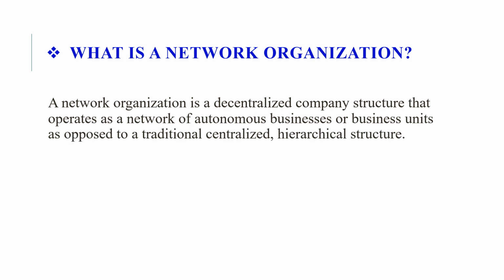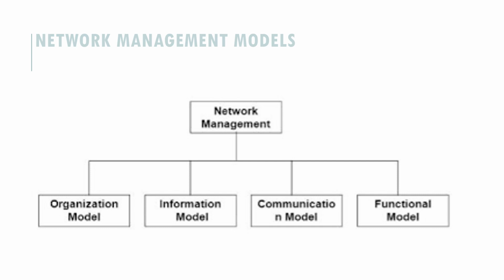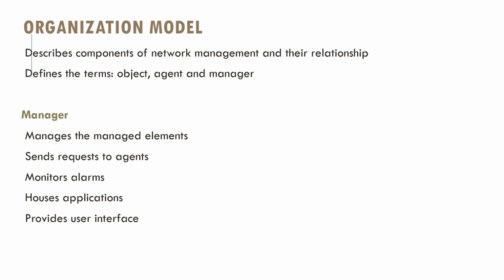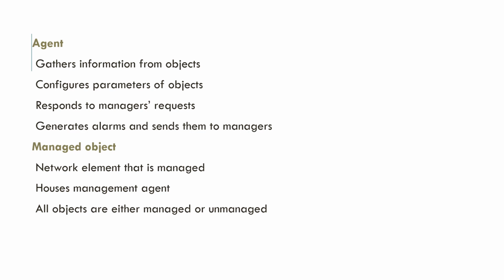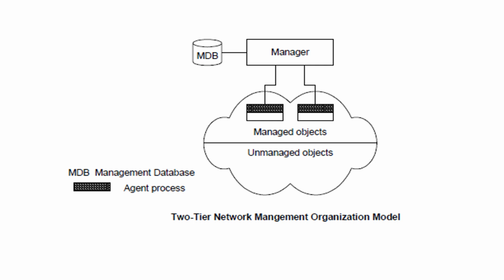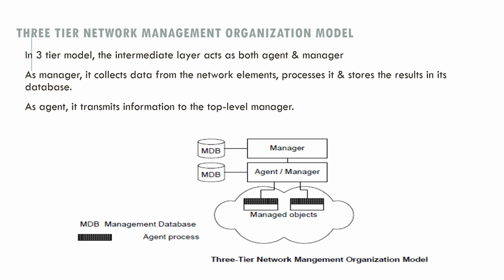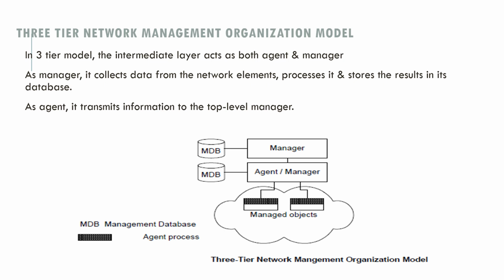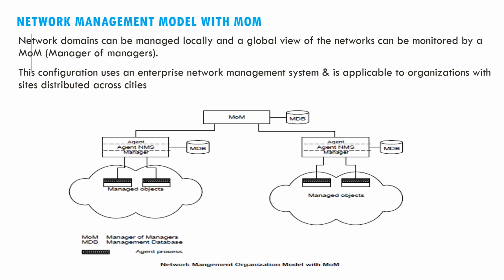ORGANIZATION MODEL OF NETWORK MANAGEMENT